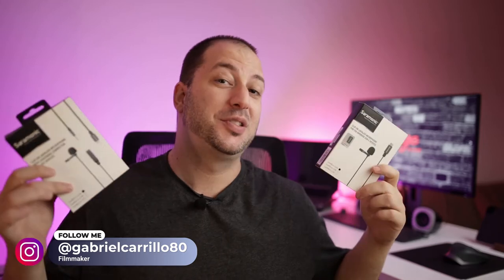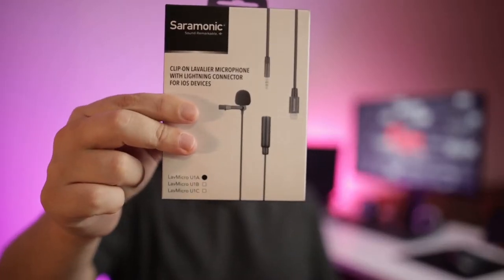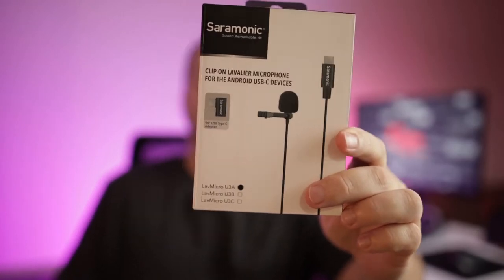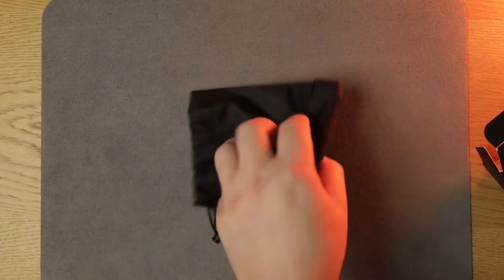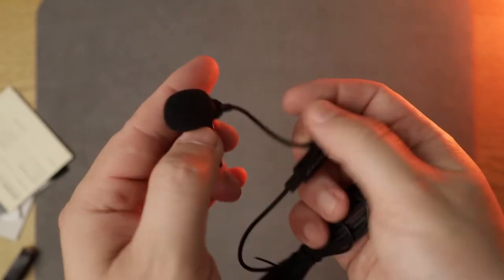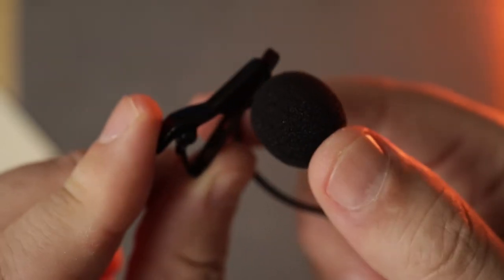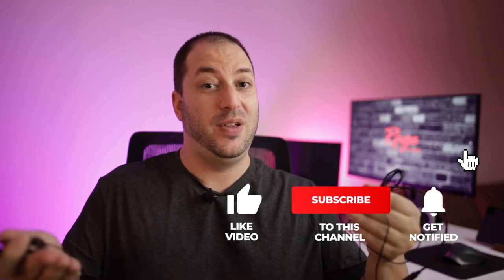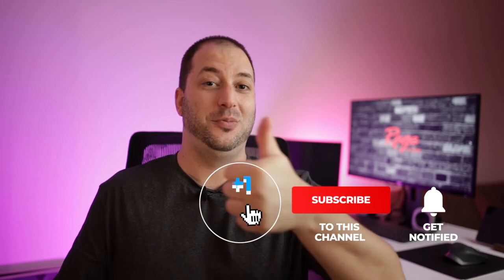Mobile Audio solution Saramonic LAVMICRO lavalier mic for Android and Iphone devices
A great budget solution to improve the audio on your videos, either you are on android or iphone you can't possible go wrong with one of these.

Saramonic LavMicro U1

Saramonic Lavmicro U3